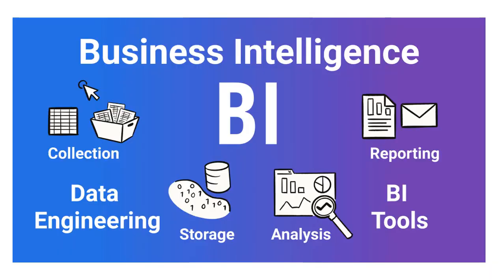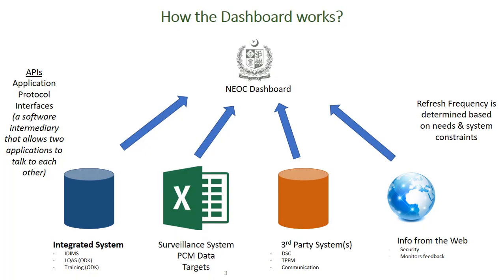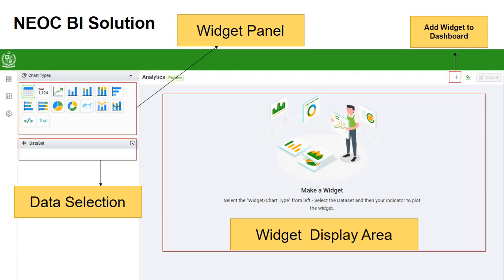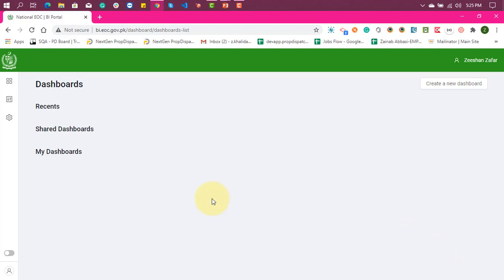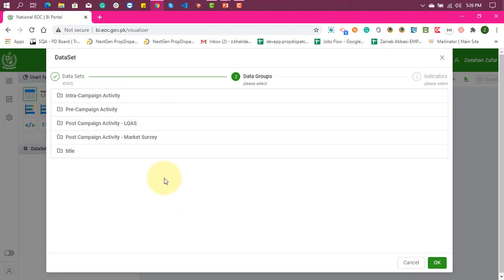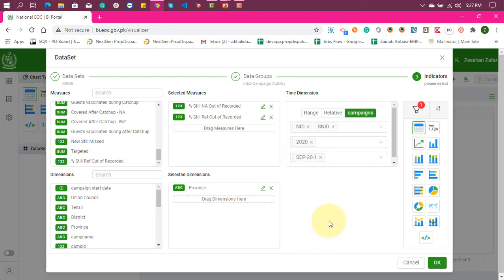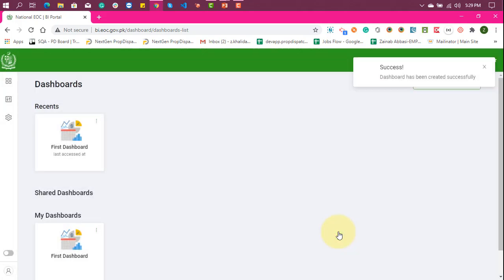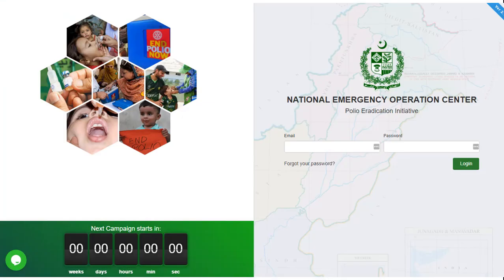NEOC - BI Solution